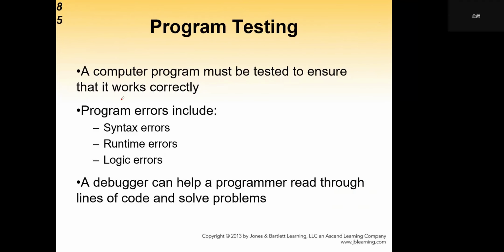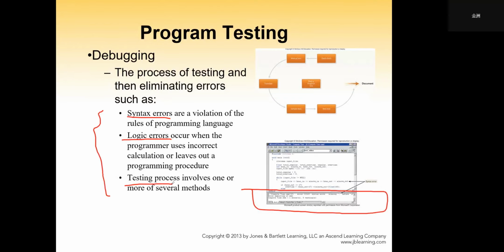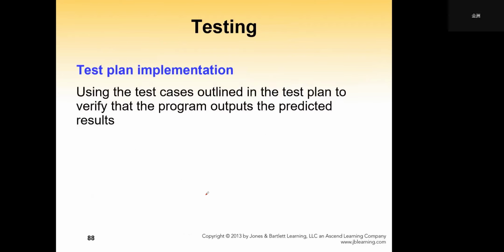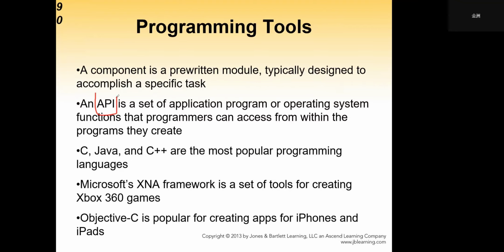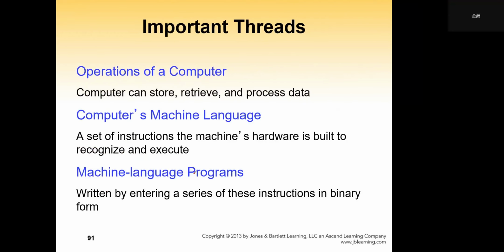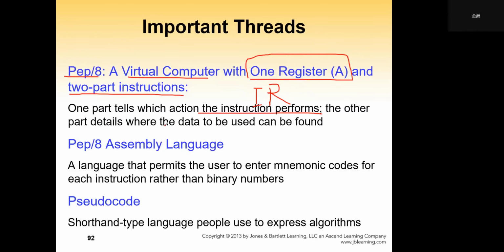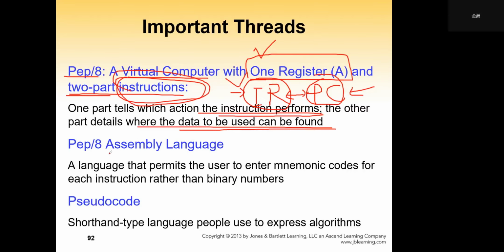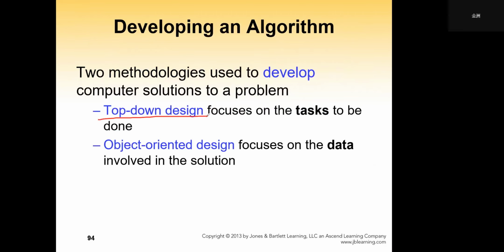10.Software development life cycle (2)